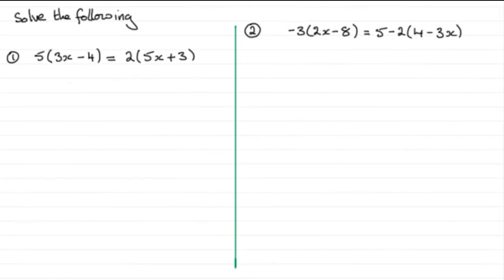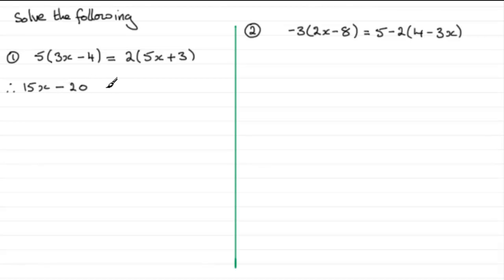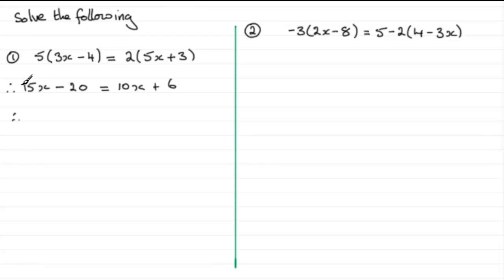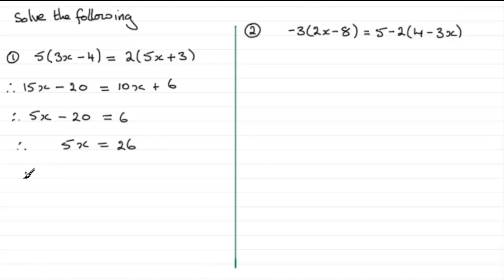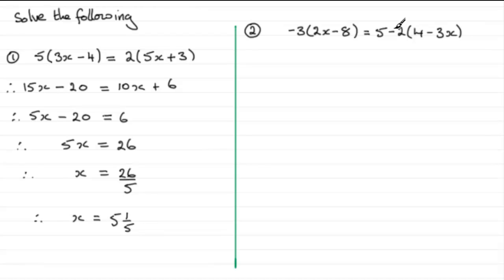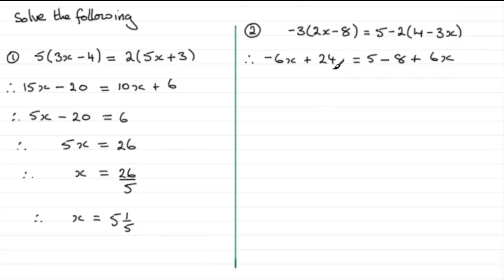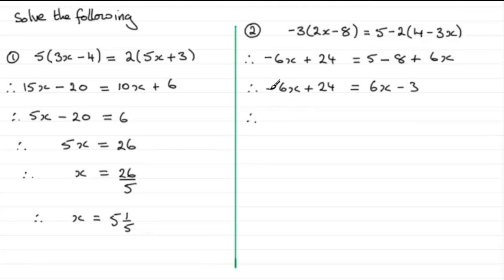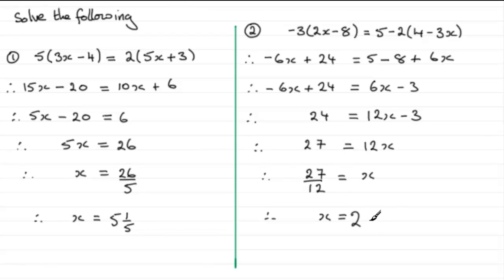How to solve a linear equation (4) (Exercise) : ExamSolutions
This is a summary exercise on how to solve a linear equation containing brackets and two x terms.